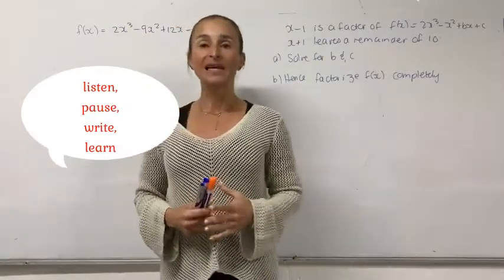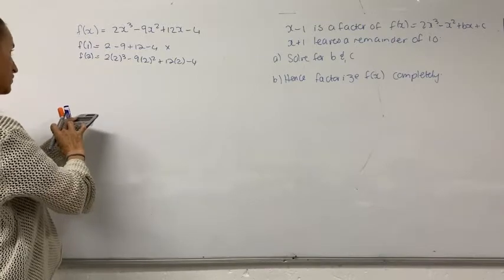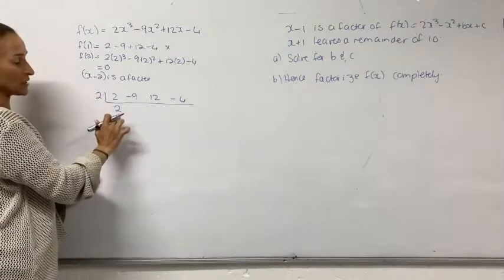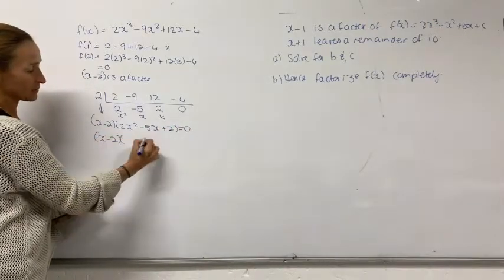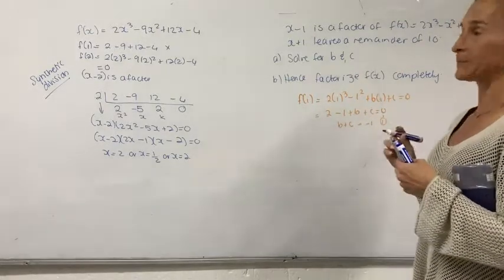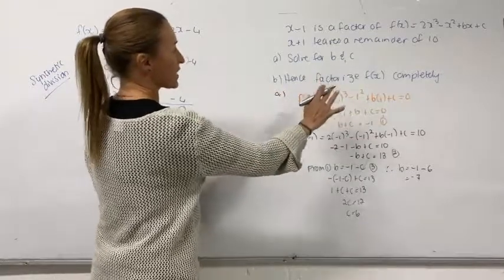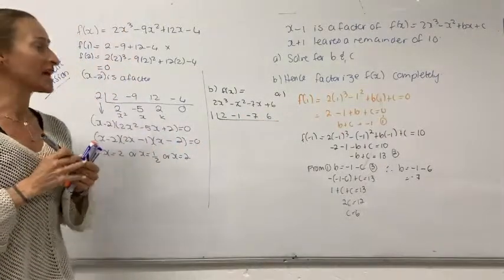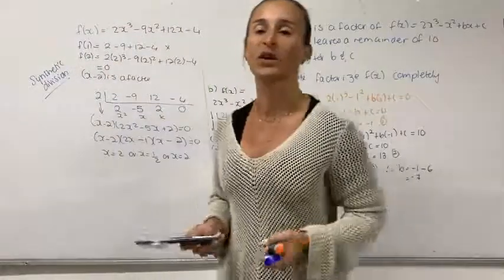calculus 101 aa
in this video pupils will learn how to do factor and remainder theoren and synthetic division